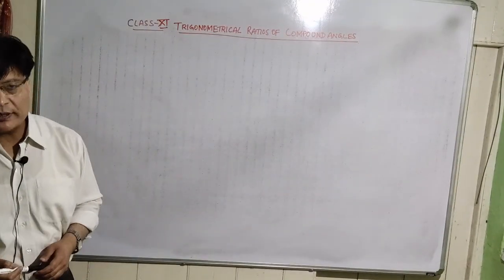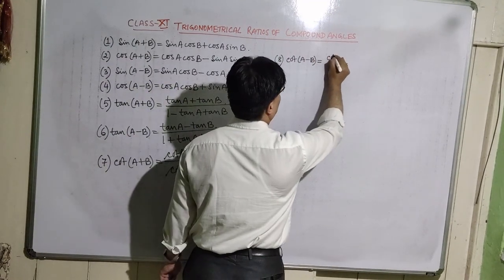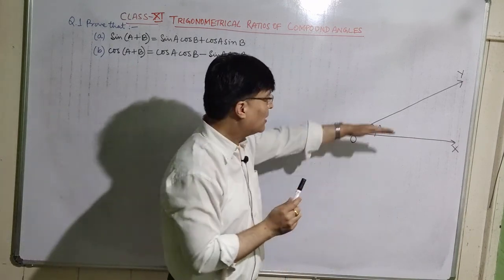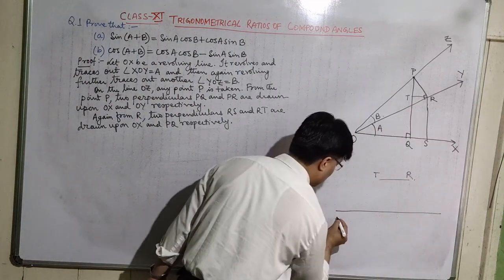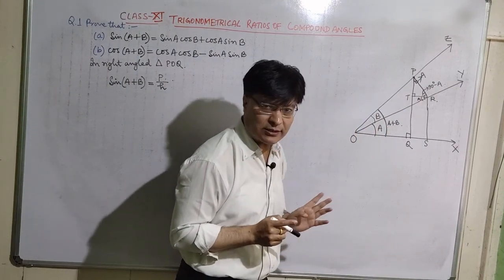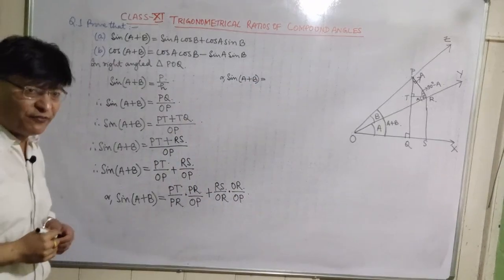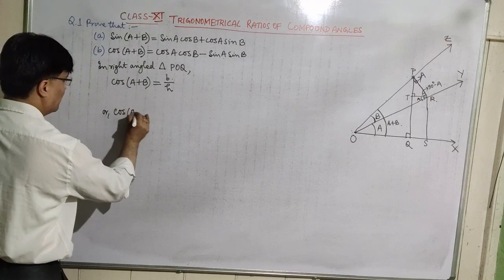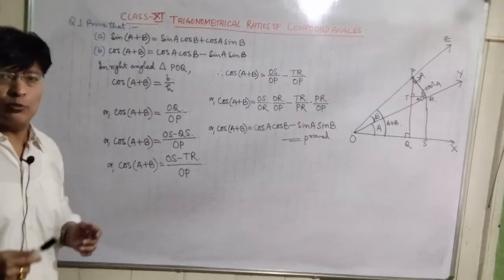Class XI Maths, Part-1, Topic-"TRIGONOMETRICAL RATIOS OF COMPOUND ANGLES", by Sailendra Pradhan.